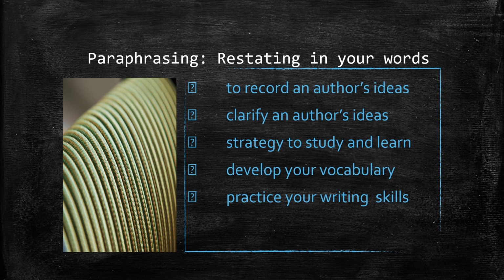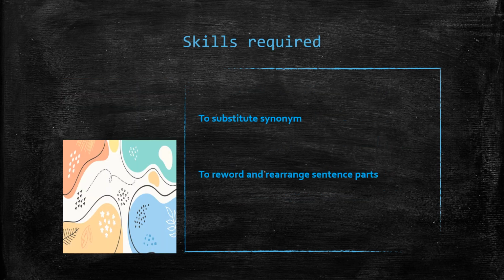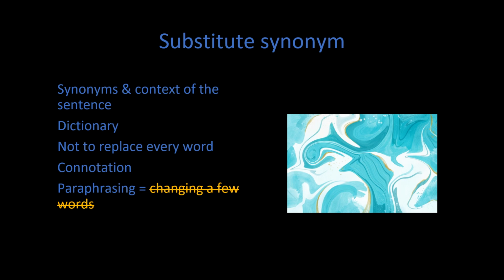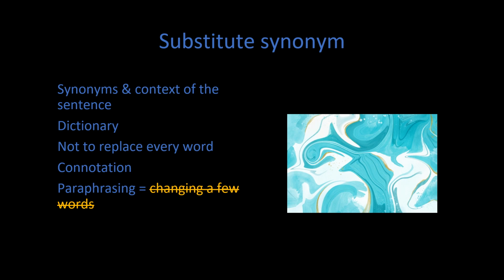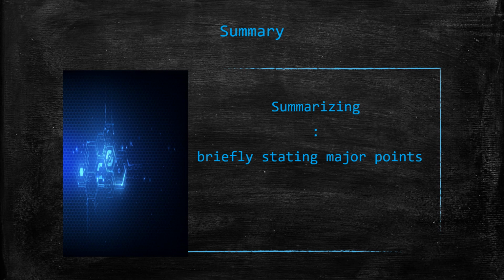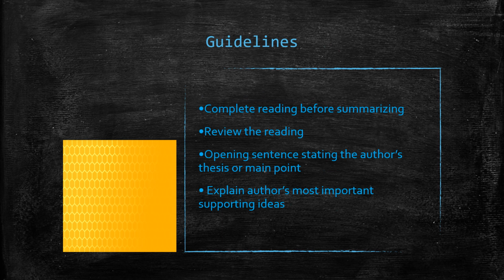Module 02 segment 4 Post-Reading Strategies: Paraphrasing and Summarizing